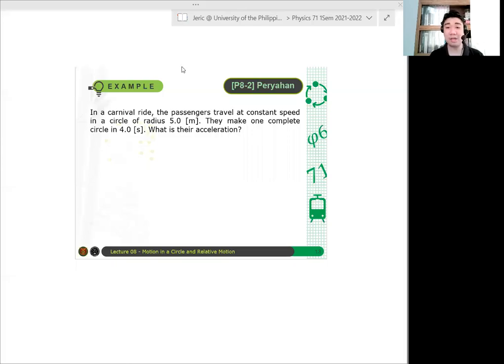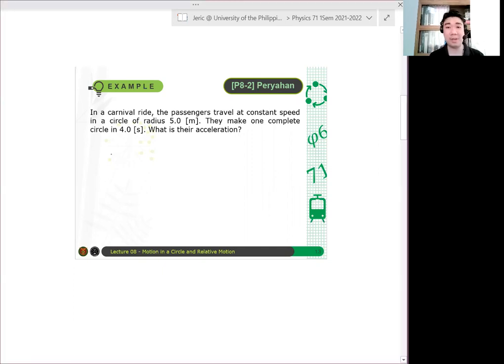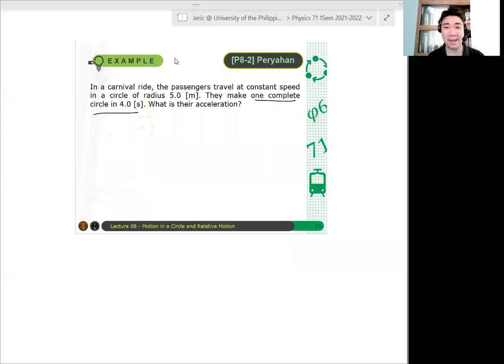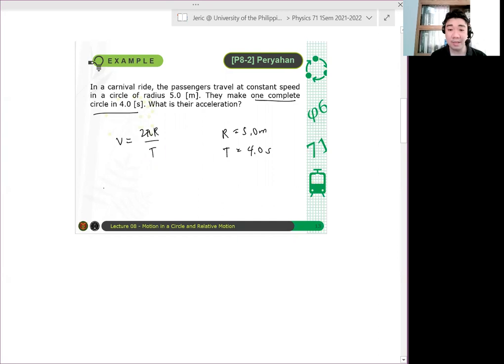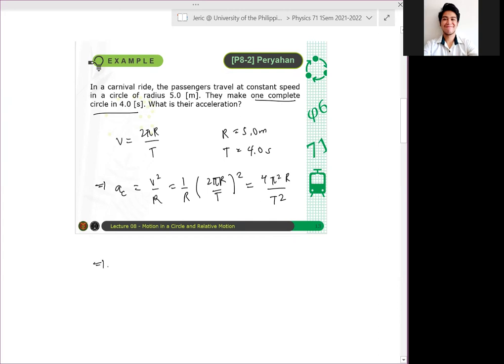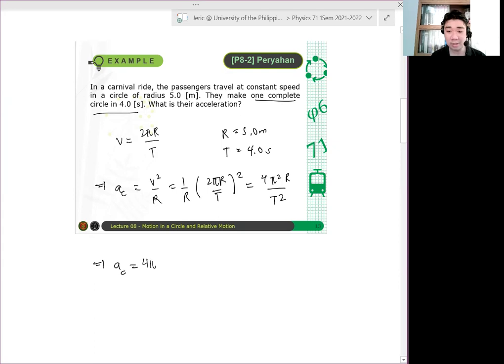Physics 71 Day 8 [Part 3/9] | Example: Peryahan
In this video, we solve a problem involving uniform circular motion when the period of revolution and the radius of the circle are given.